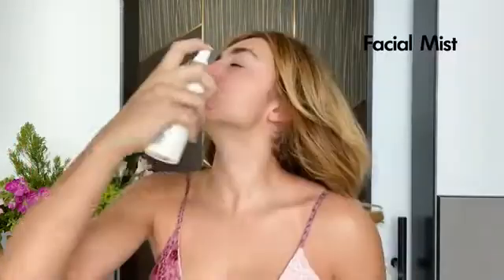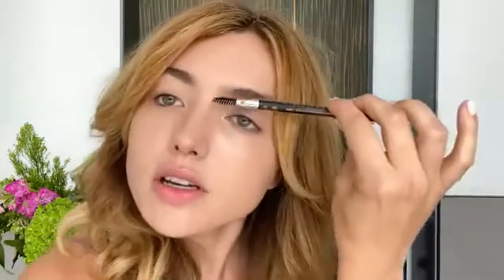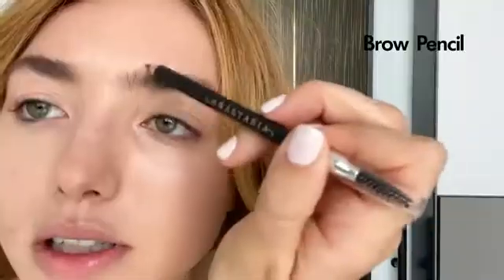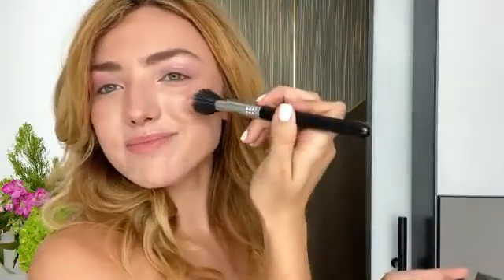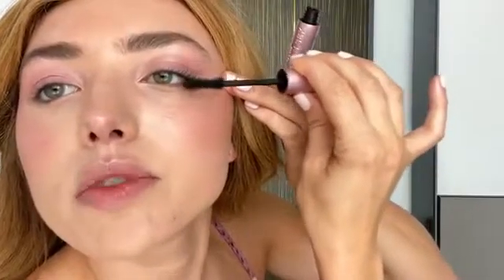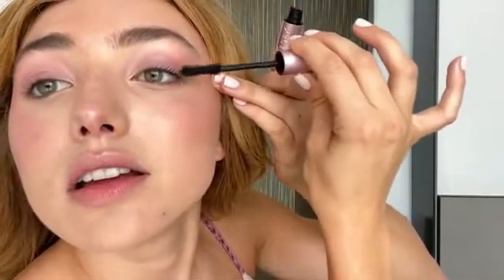Cobra Kai's Peyton List's Guide to Glowy Makeup & the Lessons She’s Learned on S